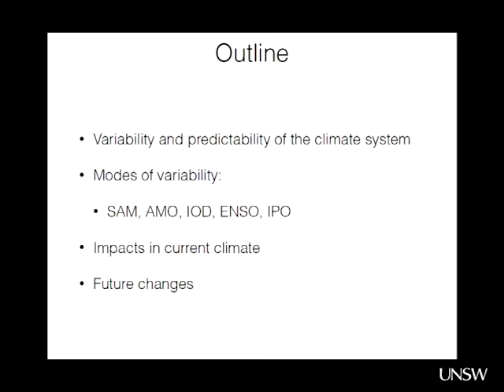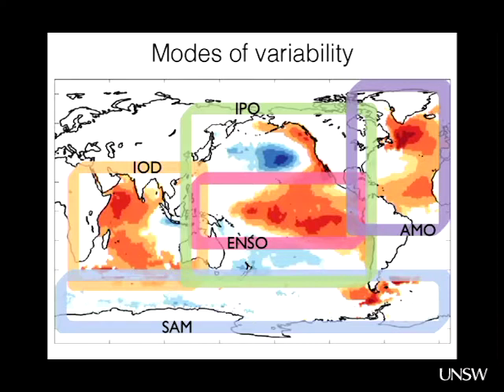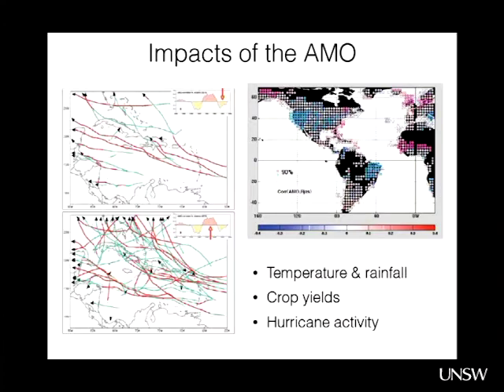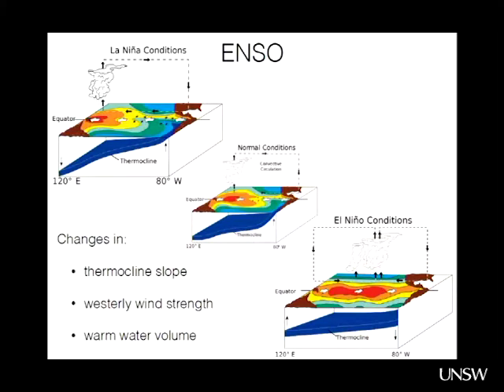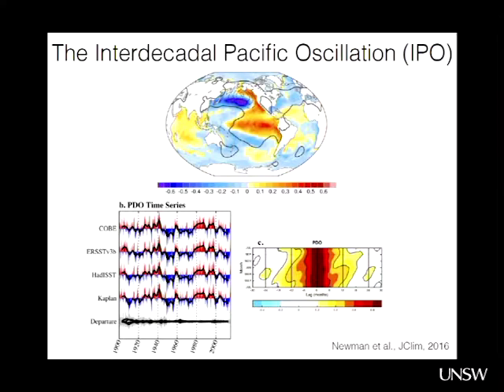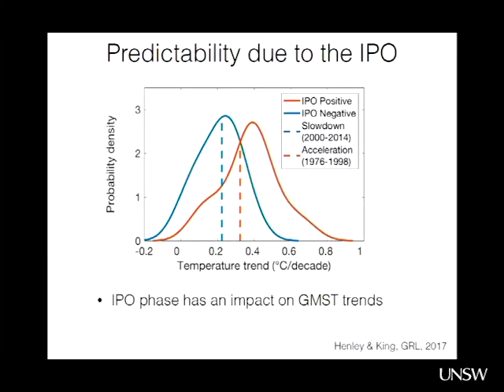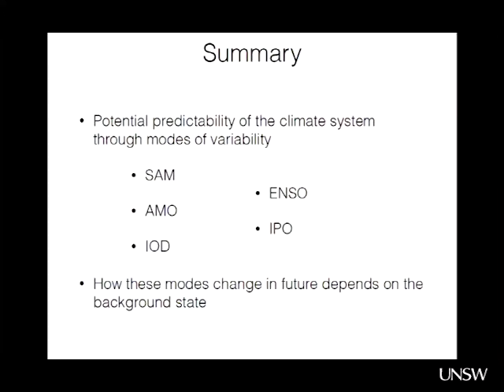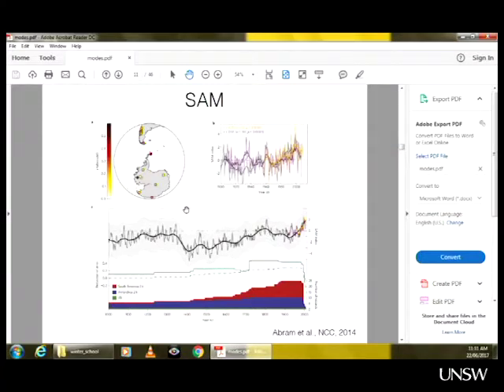Ocean mechanisms: modes of variability (Leela Frankcombe)